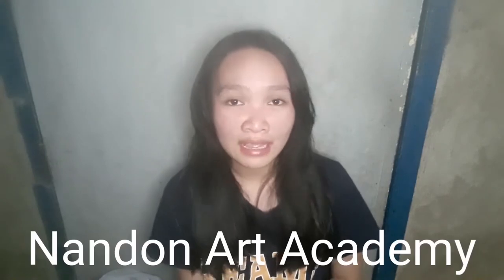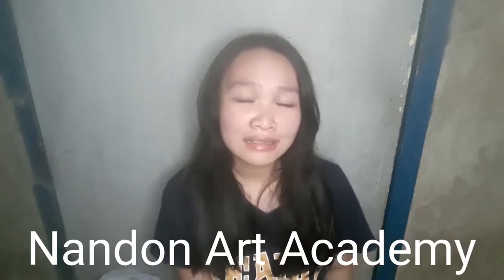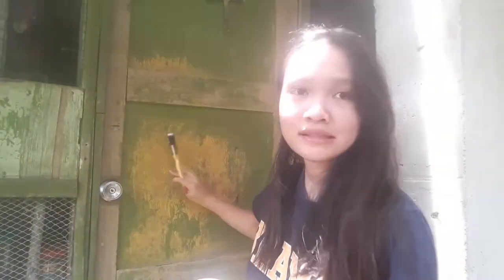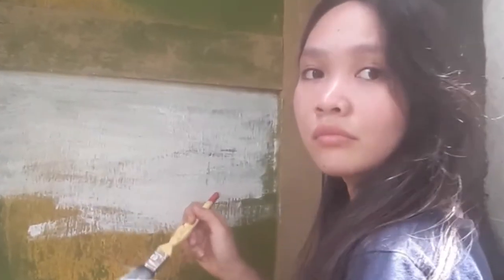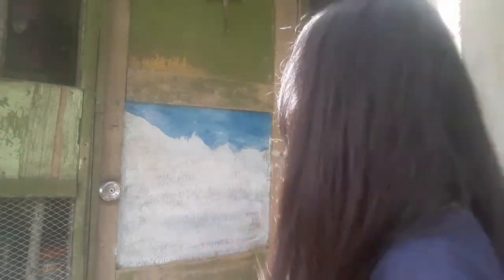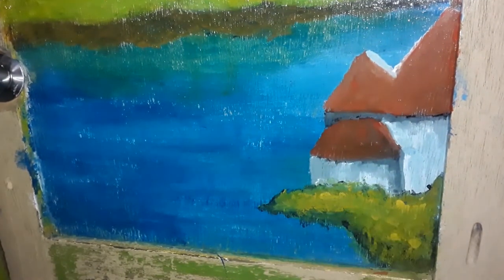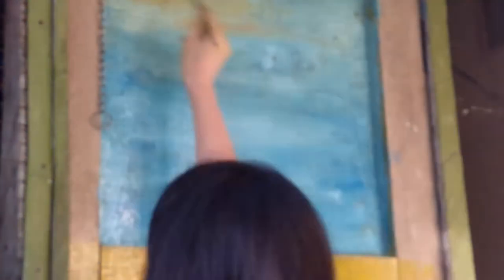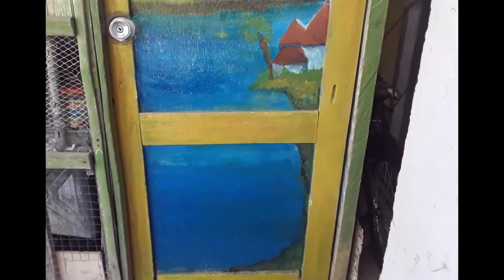I Tried Following Bob Ross' Painting Technique & Other Artist's Painting| Enamel Paints on Wood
Hey yow guys! I painted our front door with enamel paints following Sir Bob Ross' painting techniques and other Artist's Painting.

Let's get Painting 🎨🖌
Broke Artist Art Hacks: Turn your doors into canvas😉